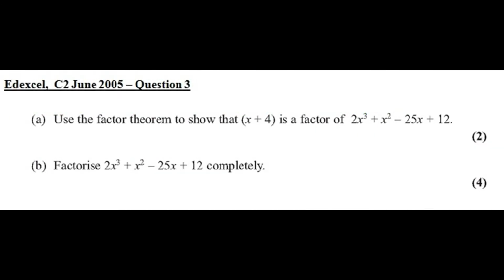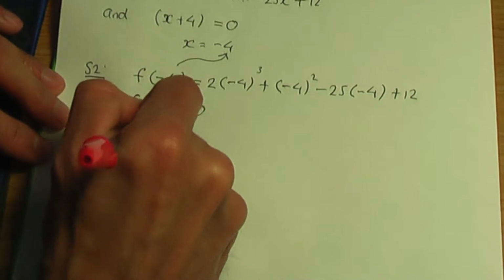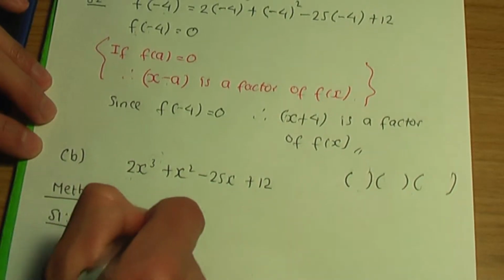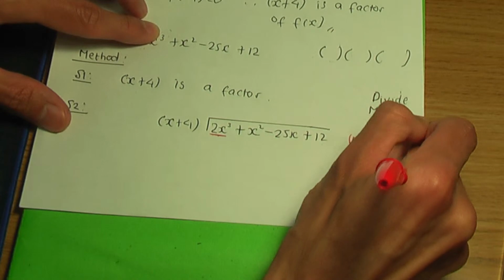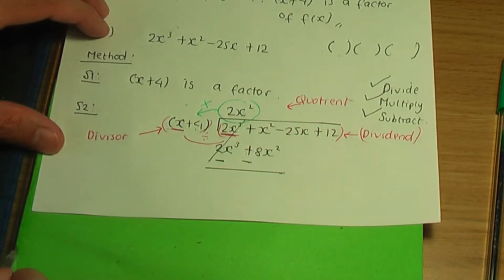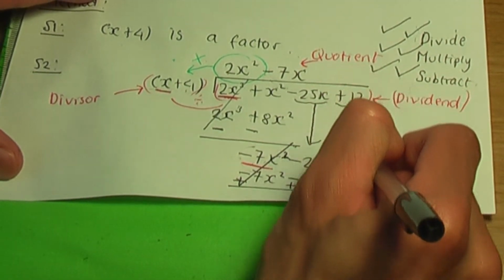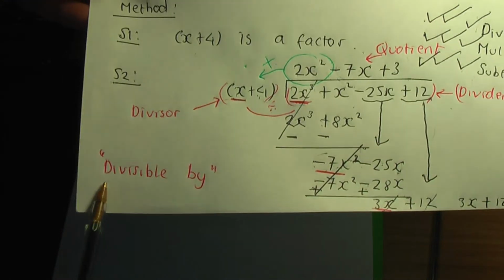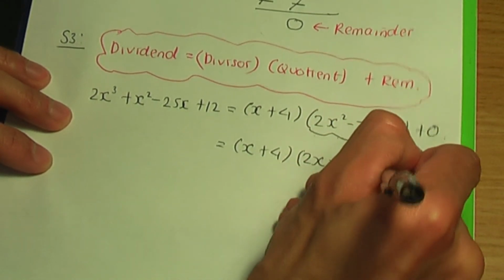Edexcel AS/A-Level Maths Question C2 June 2005 Q3 (Algebraic division, Factorising Completely)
This video shows the FULL worked solution to the following question from the AS/A-Level Edexcel C2 Maths June 2005 past exam paper.

* Question 3 on Algebraic division, Factor theorem and Factorising a polynomial completely.

AS/A-Level Algebraic division PART 1 - Method and Examples

AS/A-Level Algebraic division PART 2 - Factor theorem and Remainder theorem

AS/A-Level Algebraic division PART 3 - Remainder theorem question and Factorising completely